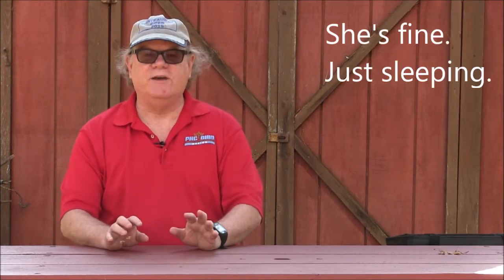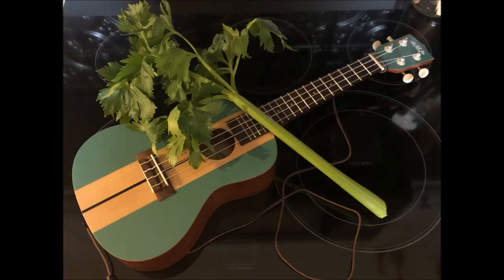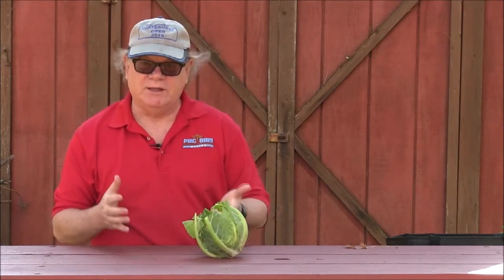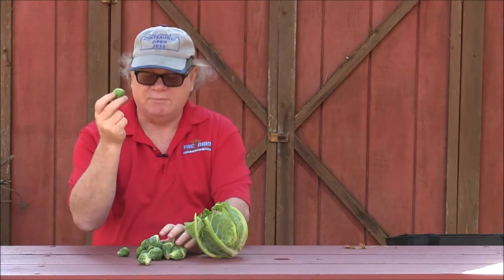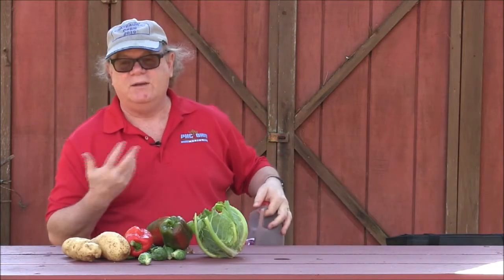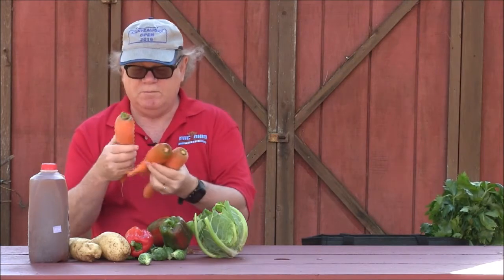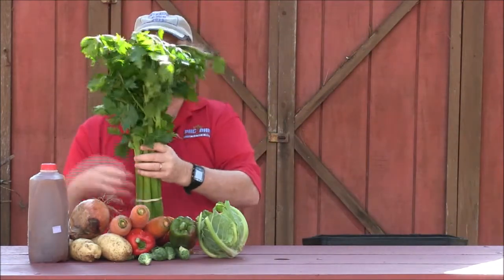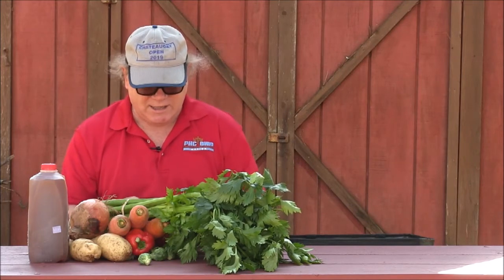Weekly CSA unboxing with Tom Graser, Oct. 23, 2020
We unbox our CSA from Kent Family Growers we pick up at the Canton Farmers Market.